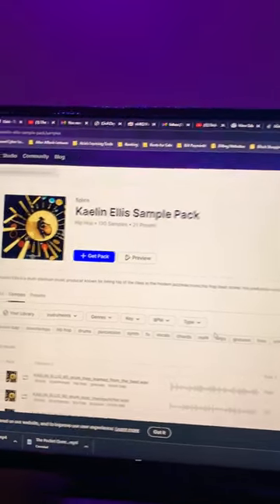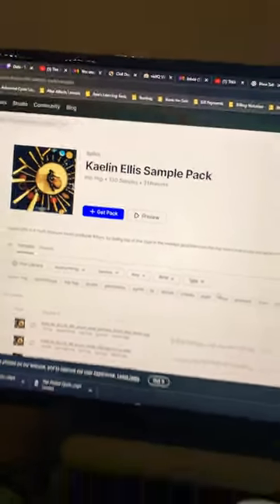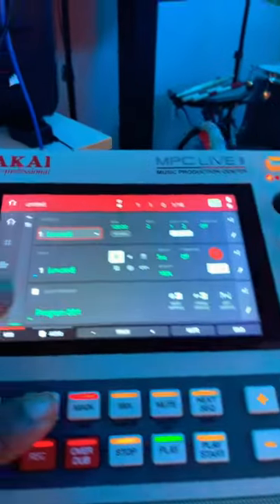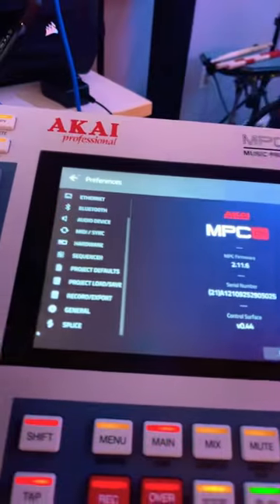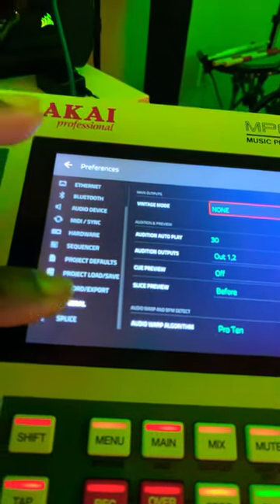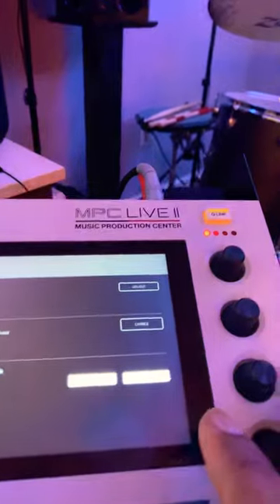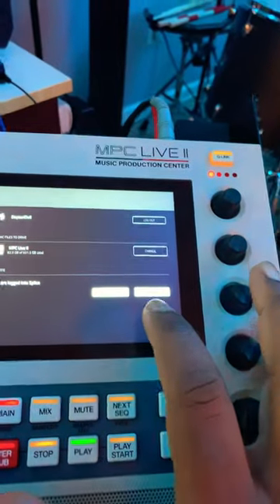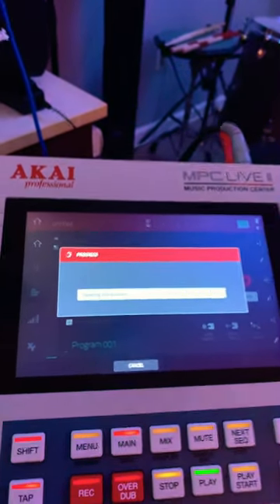I Love the MPC Live 2- Syncing Splice Sounds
If you're a music producer or a musician, you know that sound is essential to your productions. In this video, I'll show you how to use the MPC Live 2 to sync splice sounds.

MPC Live 2 is a powerful music production software that allows you to record, edit, and mix sounds in real-time. In this video, I'll show you how to use the MPC Live 2 to sync splice sounds, so you can create smooth, seamless transitions between sounds. Watch the video and learn how to sync sounds in the MPC Live 2!

Playlists Below: Enjoy!!
CIVIL DAYS MUSIC
Civil Days Music is a channel dedicated to music production, songwriting, business concepts, sound design, song development instruction, equipment reviews, and how to make due on a budget. Also, the ultimate goal is to learn to play instruments, motivate up-and-coming producers, and make the greatest song ever. Or get pretty close.

use code: cdmesd